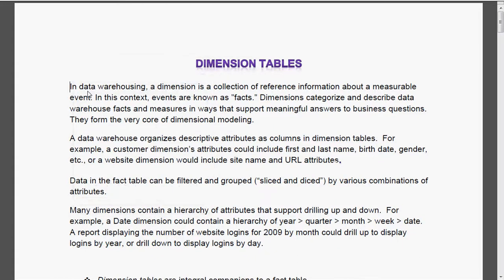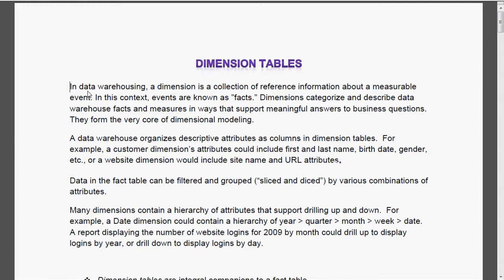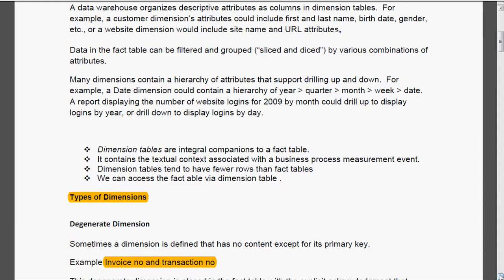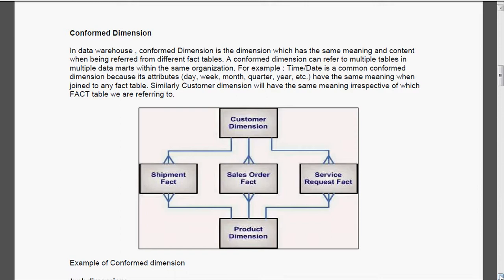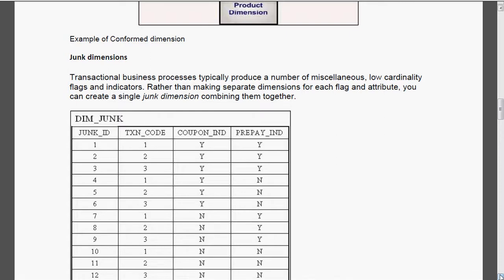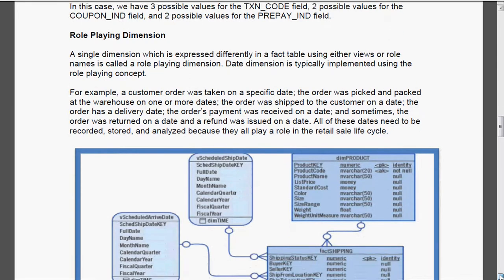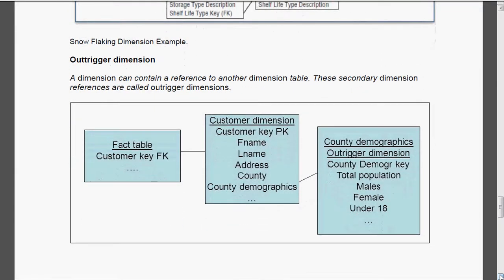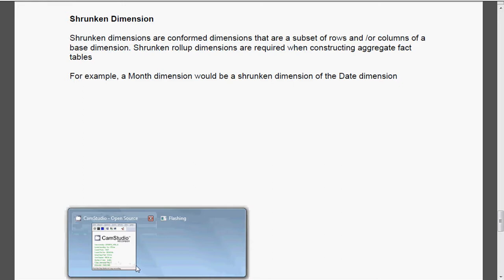Types of Dimensions, Data warehousing Concepts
DimensionTables , Features, Types of Dimension, Conformed dimension, Degenerate dimension , Snow flaking dimension,Dimension tables.
Dimensions
Collection of reference information about measurable event.